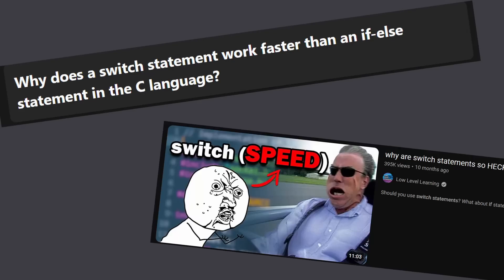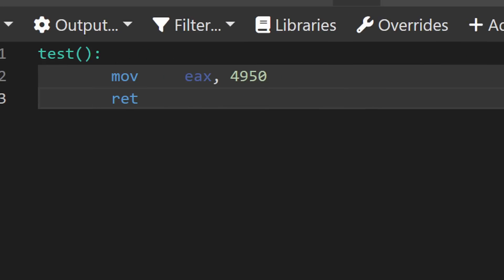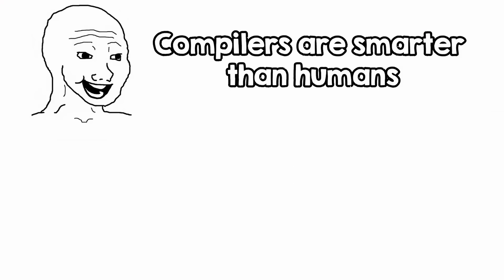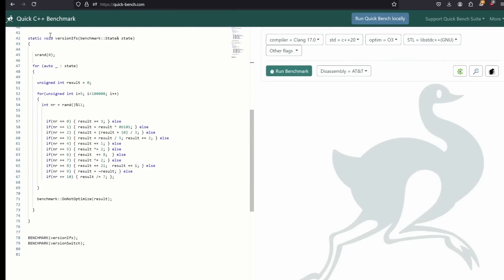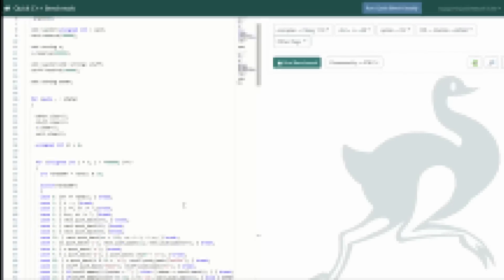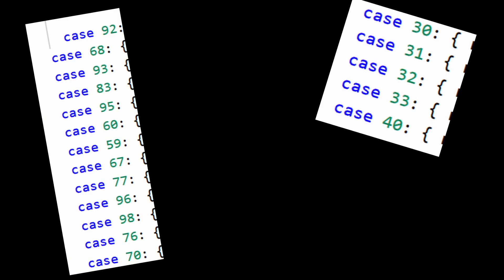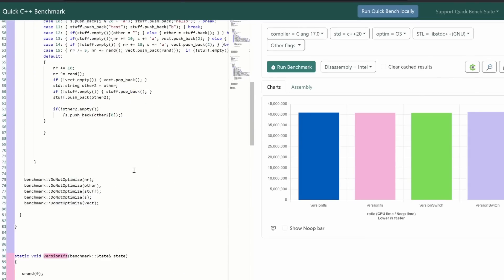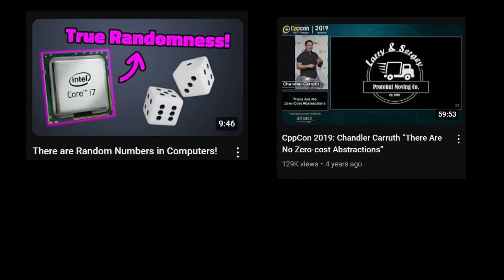Switch IS NOT FASTER than if, (in C++)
In this video, I will show why in C++, switch is as fast as if. Or at least not way faster as people say.

Minecraft soundtrack: C418 - Aria Math